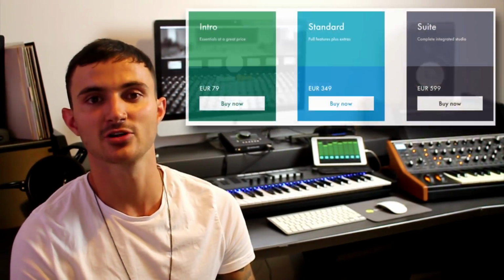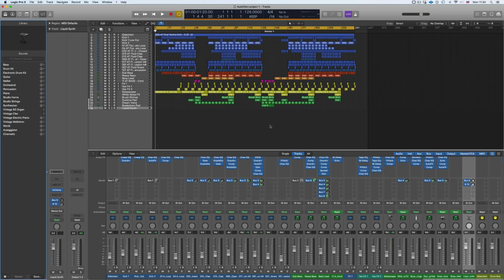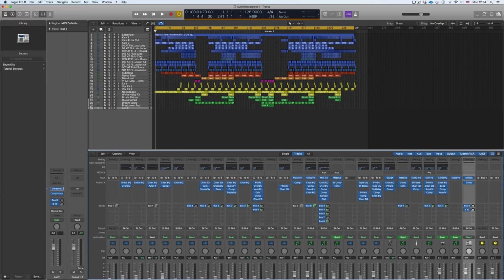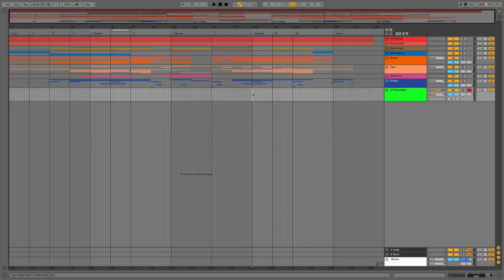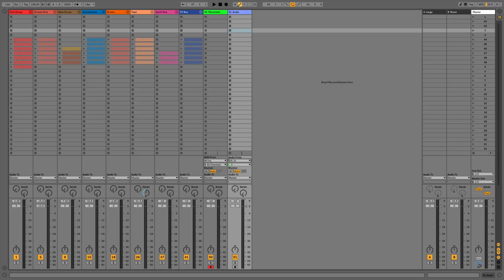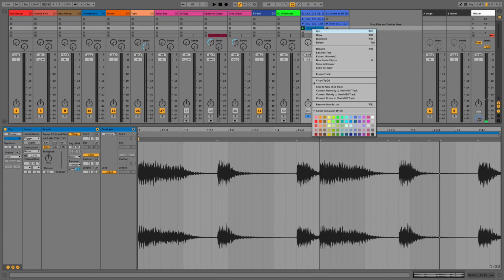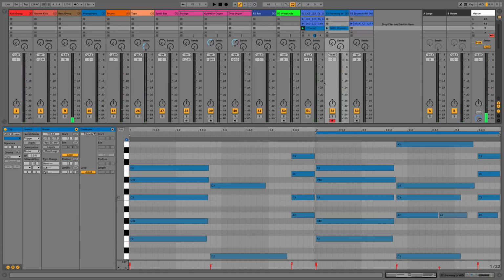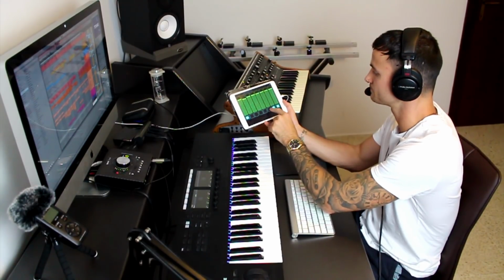A Comparison of Logic Pro X vs Ableton Live 10 Which DAW is better? | Studio Slave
Post Excerpt:
Logic Pro X vs Ableton Live 10 – Which DAW is better?

As a new producer, choosing the right DAW to use and potentially spend the rest of your career using can be a very daunting task.

This is a decision that the majority of new producers make either without doing any prior research or by simply basing their decision on what their friends and fellow producers are using at the time. The downfall of this is that many producers later find themselves having to change to another DAW which better suits their requirements & workflow.

Studio Slave rounds up the main pro’s and con’s to think about when purchasing your DAW of choice.

Price and value for money
Logic Pro X is much more affordable for entry-level producers at around €170 which is around £150 from the app store. For anyone who has had any experience with Garage band, you will find its a very easy stepping stone to Logic Pro X, lots of the functionality and controls will either be very similar or exactly the same which is great for a smooth and speedy transition.

Ableton offers 3 different versions,

EUR 79 for Live Intro
EUR 349 for Live Standard
EUR 599 for Live Suite

In our opinion, the feature-rich Ableton Live suite is way too expensive for hobbyists wishing to try it out, so we recommend getting a lighter version and expanding from there if the DAW works for you.  You can, however, try out live suite out for a free no-limits 30-day trial. This is a great way to get to demo all of the extra horse-power that Live offers in the form of extra tracks, scenes, instruments, and devices without having to pay for it.

There’s also Ableton Live lite which ships with a plethora of hardware midi controllers, we recommend something like the AKAI APC40 MKII, especially if you are doing any type of live performance. It ships with Live intro and is specifically mapped so it works natively with Ableton Live. Live can also be bundled with push 2, their flagship controller for a bit of discount. Logic doesn’t have any form of flagship controller but also works fine with all standard midi controllers just like Live.

This has limitations on the amount of tracks and scenes you have as well as what instruments and effects you have access to but it’s great if you’re just starting out and like the sound of Ableton live because of its unique workflow with session view.

Ableton Live can also be upgraded either on an individual pack basis, an instrument basis or by upgrading the entire application at a later date. If you are using lots of external plugins you may find that there is no actual requirement to upgrade your current version of Live.

In short, Ableton’s tier system can be a bit off-putting and Logic Pro is a much simpler option for those looking for a fast and cheap way to start creating music whilst also getting access to a lot of producer-ready sounds and instruments without any extra strings attached.

Summary
There are a few things both applications could do with taking on board from one another but they are both equally good at what they do in their respective fields. We feel it is less a case of which software is better and more a case of which software best fits your requirements, style & workflow. The only way to truly know is to give both applications a fair trial run for a few weeks.

This may seem like a time consuming process but choosing the correct DAW is a decision that you will carry throughout your entire music career so a few weeks spent making the right decision now may shave years off of how long it takes you to break through as an artist in the future. Furthermore it may save you from having to transition to a different DAW in a few years time if you made the wrong choice when you first started producing.

Something important to bear in mind is that what you learn initially is what you’ll most likely stick to using, so think about what kind of act you are going to be to help shape your decision.

Is it okay to use both? Of course, it is, but keep in mind that it will take a considerable amount of time to become completely fluent in both programmes and know which one to use in to scenarios. This time may be better spent completely honing your skills in just one of the applications and focusing your spare time on pushing your career as an artist forward.